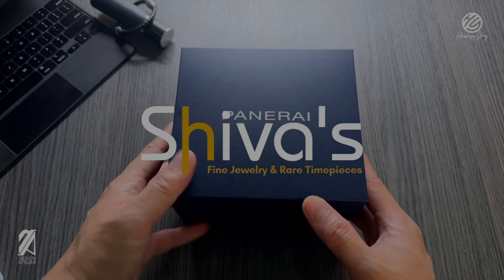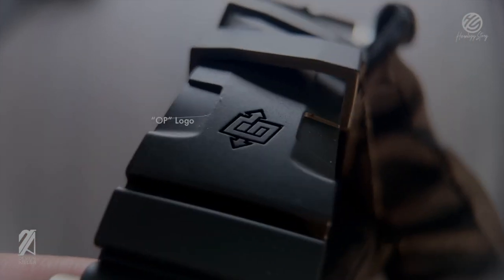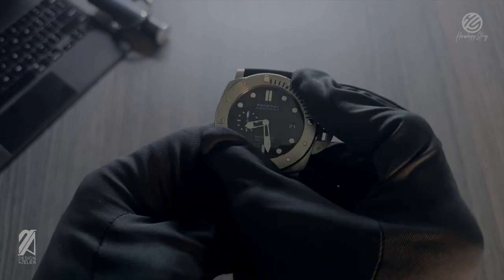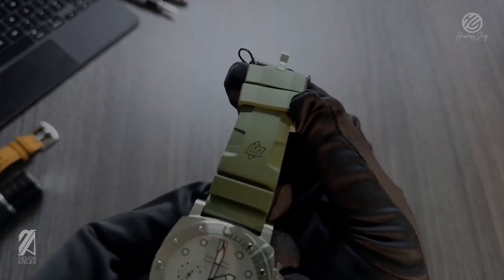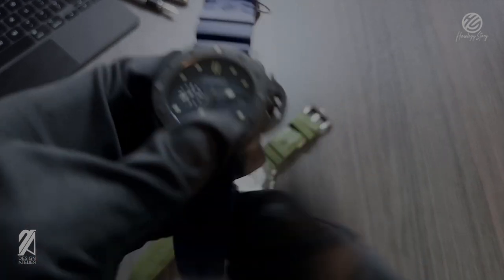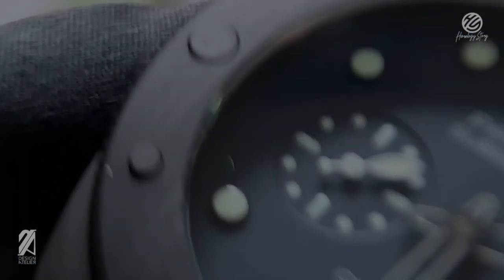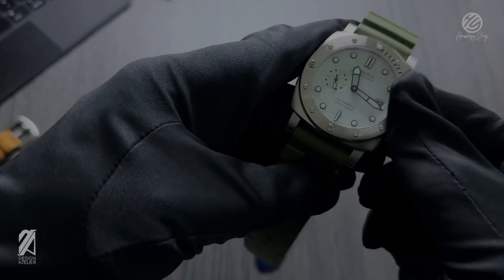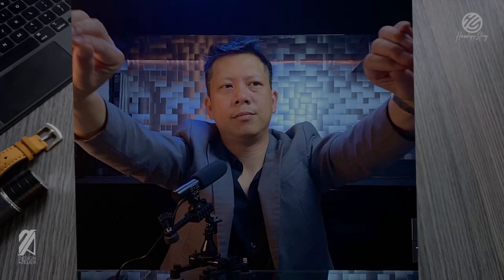Panerai Is Changing Peoples Minds With These Submersibles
Panerai’s have always been built to be for tougher wrists that require a lot of boldness and presence. Now its a lot more wearable that i remember it to be! Have these QuarantaQuattro Submersibles done the unthinkable and changed my mind? Find out now!

Special thanks to Shiva's Gold and Gems for sponsoring this video.

DESIGNATELIER23